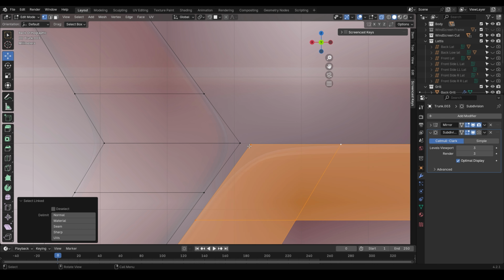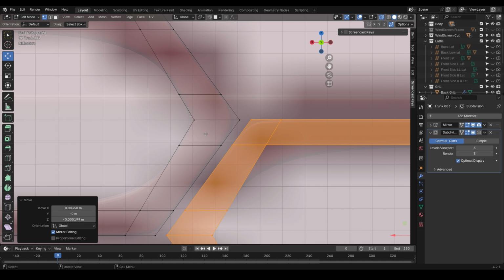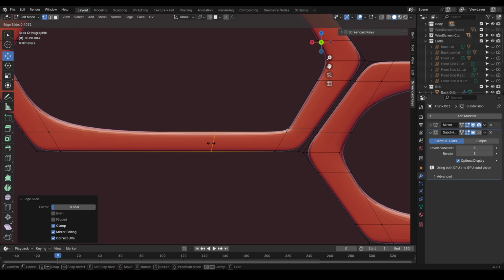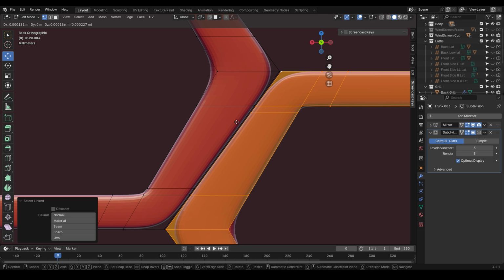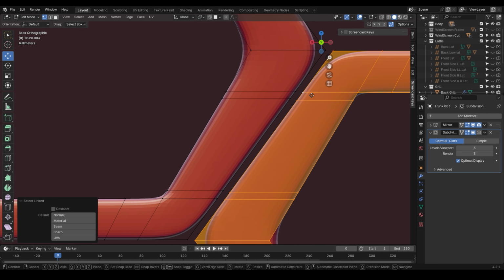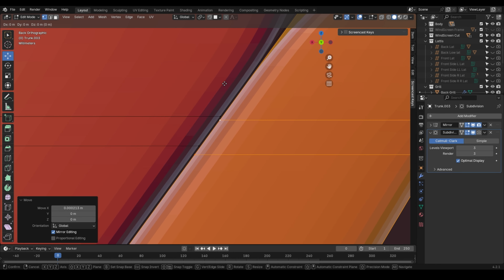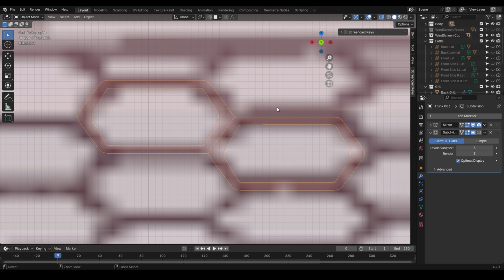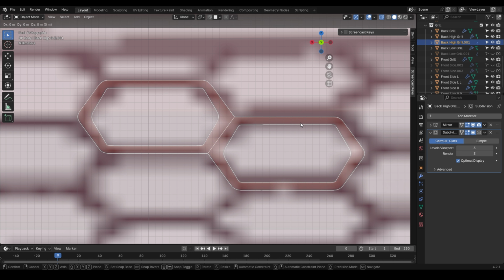AUDI R8 SPYDER Lesson #19_18 GRILLS Secrets Revealed!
For the entirety of lesson 19 , we will be learning about how to model the audir8spyder Grills in blender